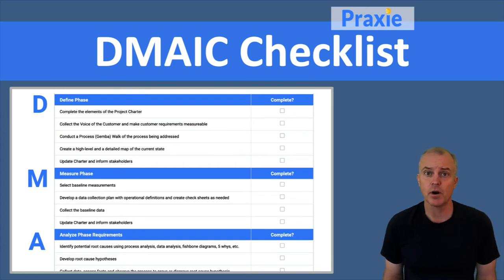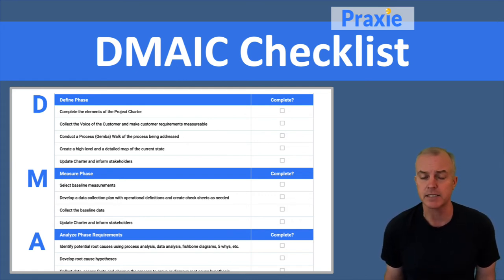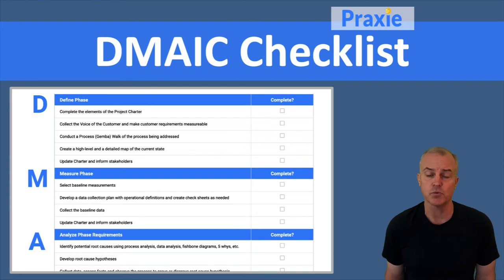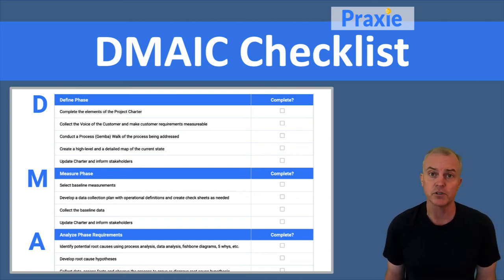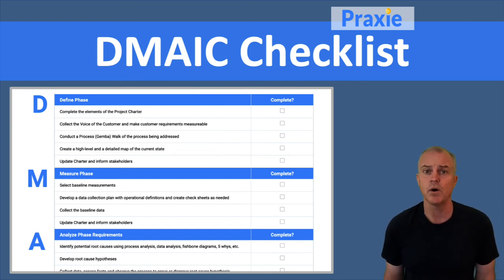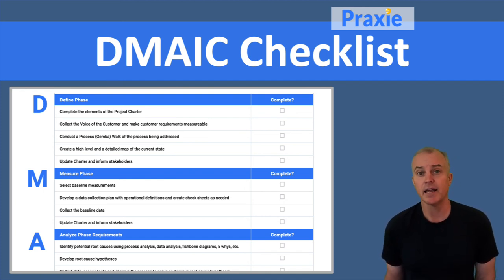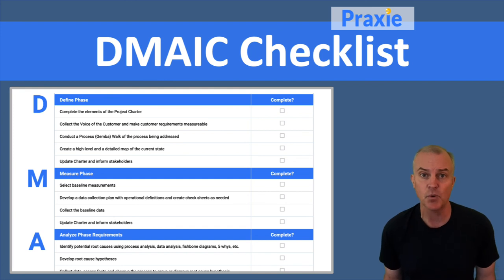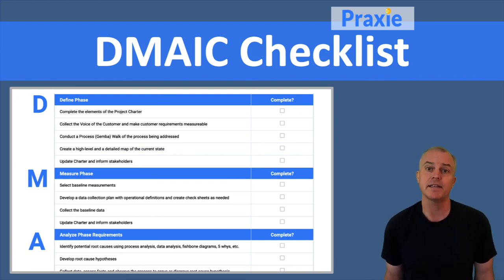What is a DMAIC Checklist and how can the process be used in Lean Six Sigma manufacturing projects?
Hey, guys! In this video, I'm going to show you  What is a DMAIC Checklist and how can the process be used in Lean Six Sigma manufacturing projects?

The DMAIC methodology is one of the central components of the Six Sigma set of processes. DMAIC stands for Define, Measure, Analyze, Improve and Control. The DMAIC methodology is an important tool for guiding better problem solving which leads to product and process improvement. The DMAIC Checklist helps guide leaders to complete the DMAIC process.

🔗What is an A3 Report and how can the template and process be used for manufacturing projects
🔗What is an Audit Checklist and how can the template and process be used for manufacturing projects
🔗What is Black Best Project Storyboard and how can the template be used in Lean Six Sigma projects
🔗What is a Black Belt Tollgate Checklist and how can the template be used in Lean Six Sigma projects
🔗What is Cause & Effect Matrix and how can the template be used in Lean Six Sigma projects
🔗What is a DMAIC Roadmap and how can the process be used in Lean Six Sigma manufacturing projects
🔗What is the House of Lean and how can the process be used in Lean Six Sigma manufacturing projects
🔗What is Kaizen and how can the Kaizen process be used in Lean Six Sigma manufacturing projects